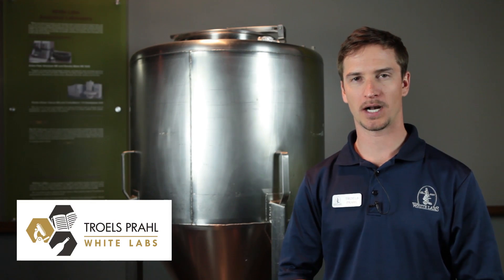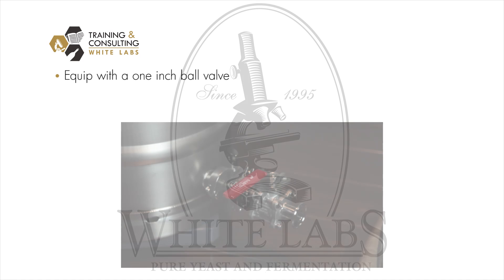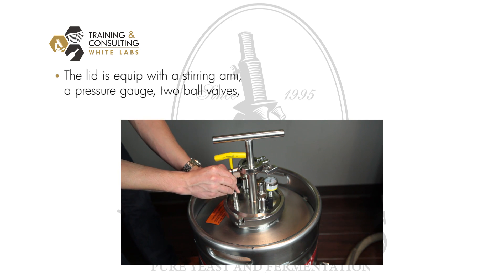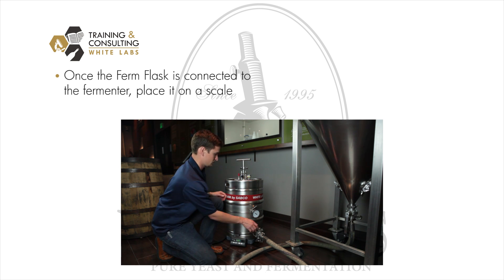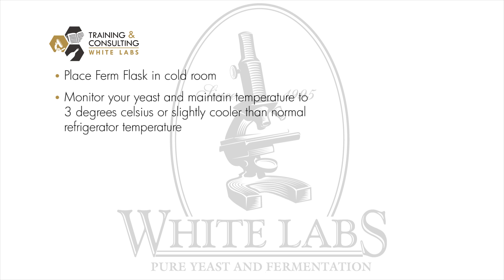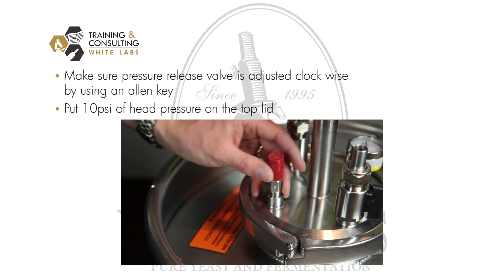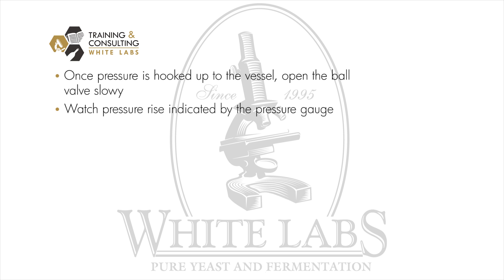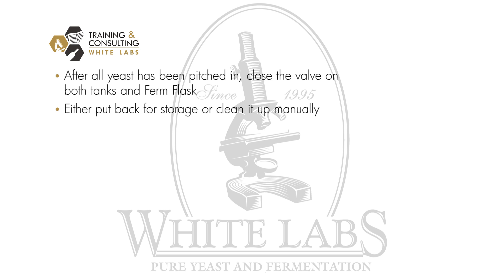Ferm Flask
Larn all about using White Lab's Ferm Flask from creator Troels Prahl.